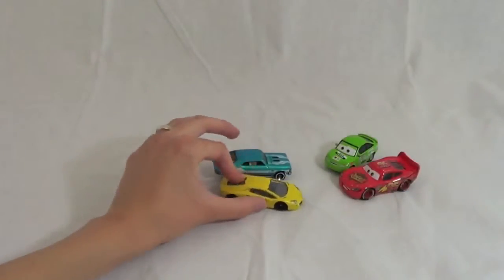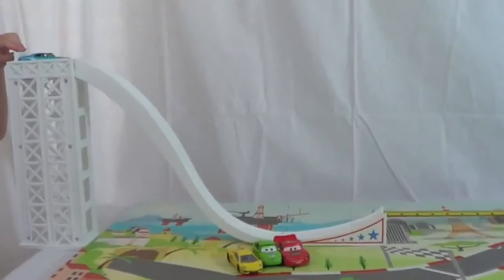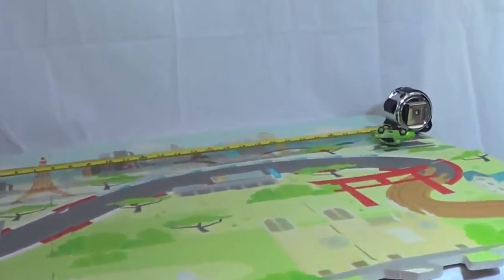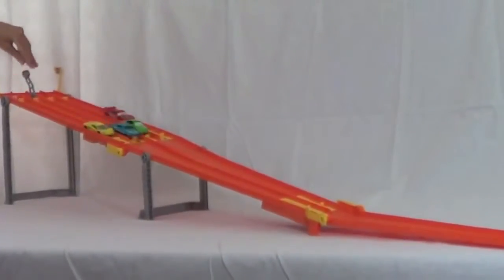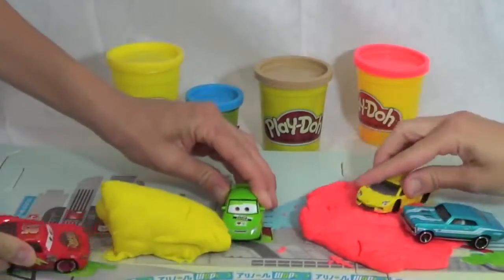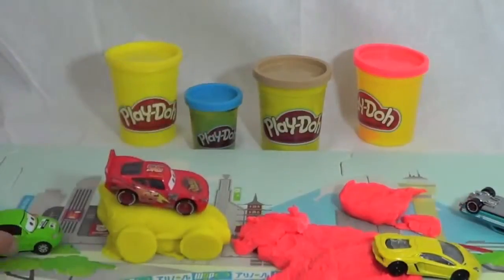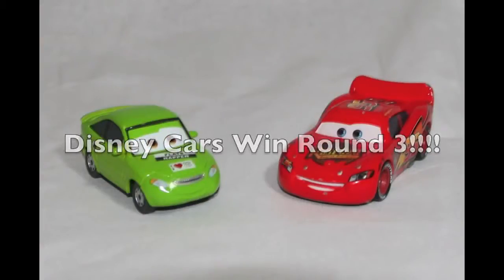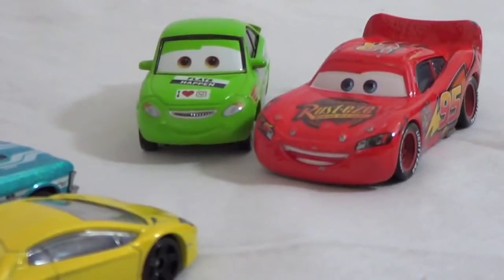Disney Cars Toy HQ l Compilation l Disney Cars Toy Play Doh Disney Cars vs Racing Hot Wheels 2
Disney toy videos play